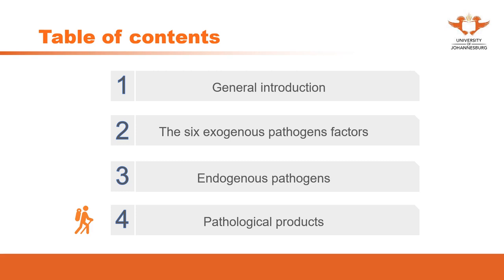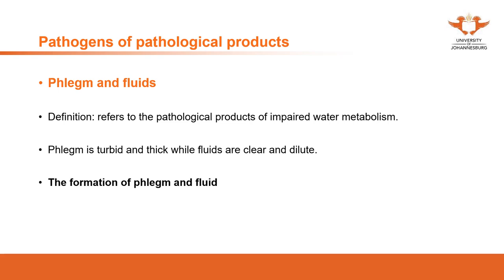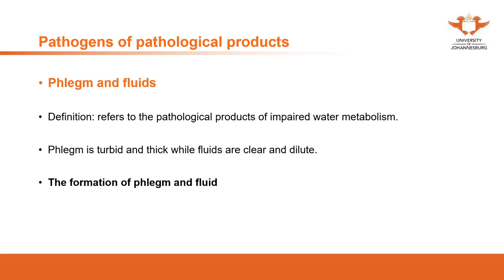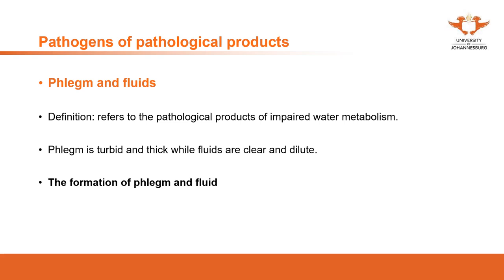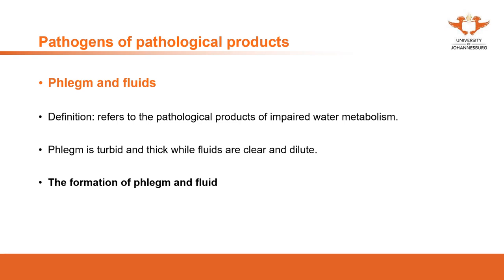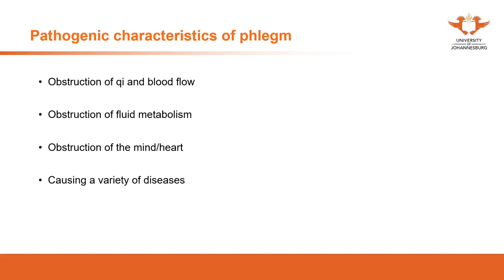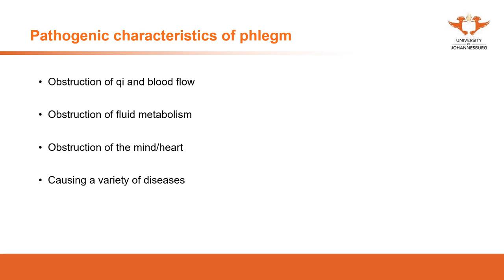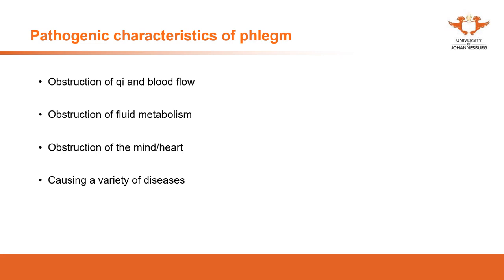141. UJ online lectures: Basic theory 39 The aetiology of CMA 8 phlegm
141. UJ online lectures: Basic theory-The aetiology of CMA 8 phlegm